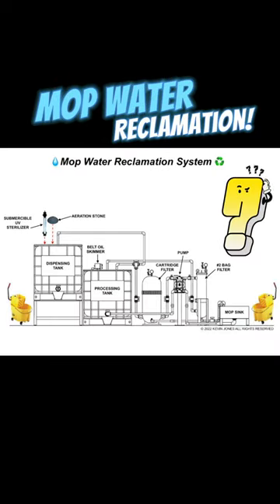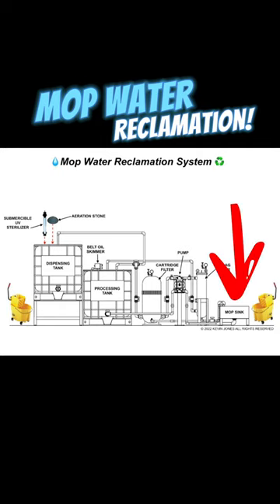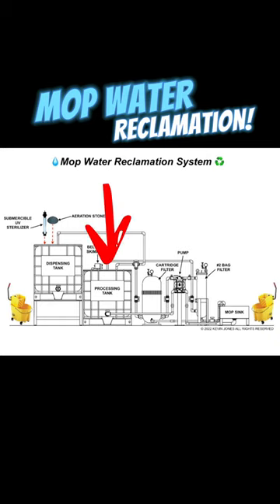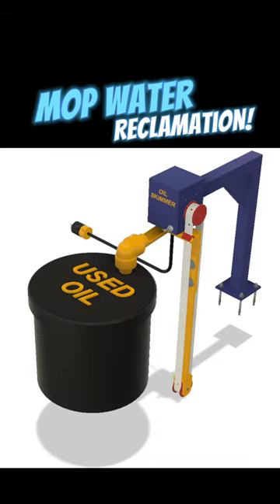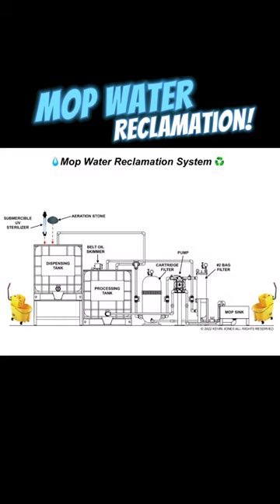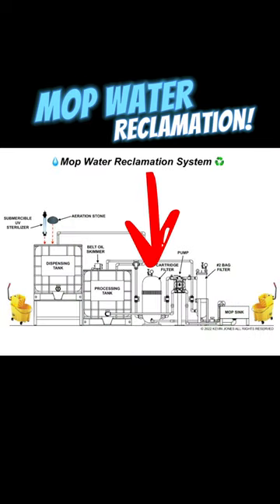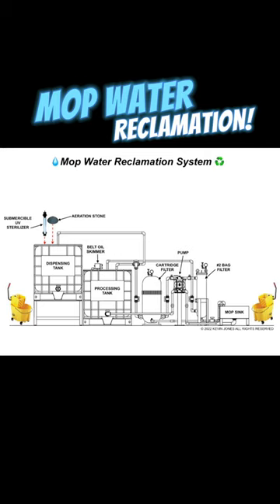What is a mop water reclamation system?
What is a mop water reclamation system?  This video will show you and explain what a mop water reclamation system is.